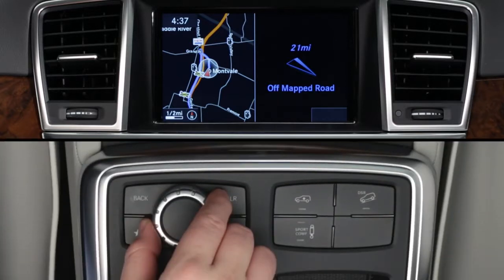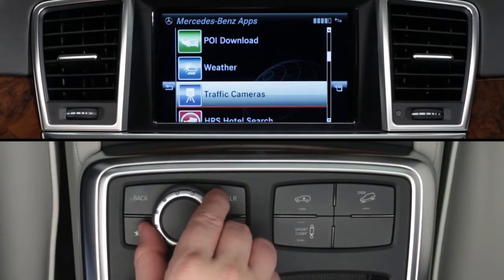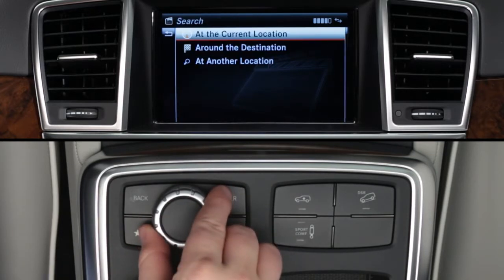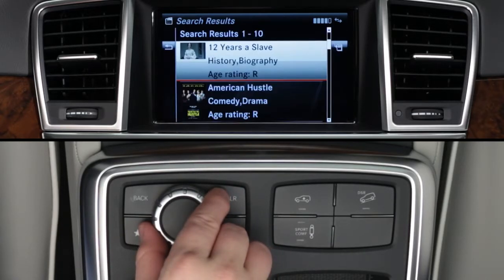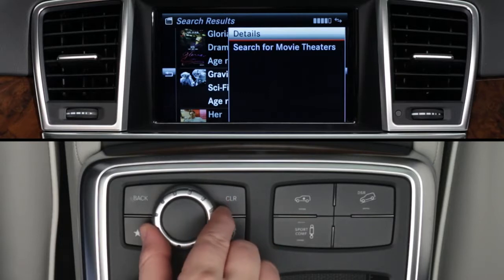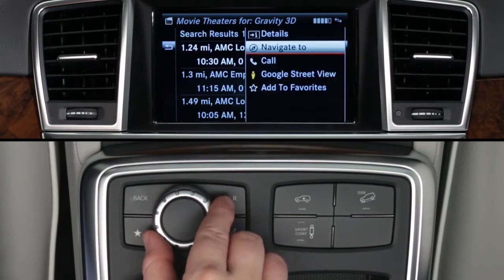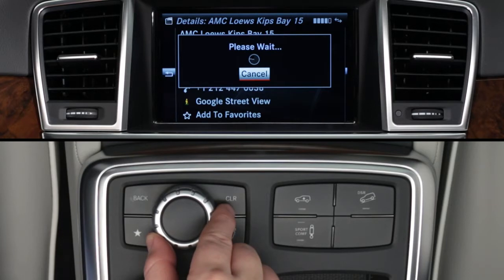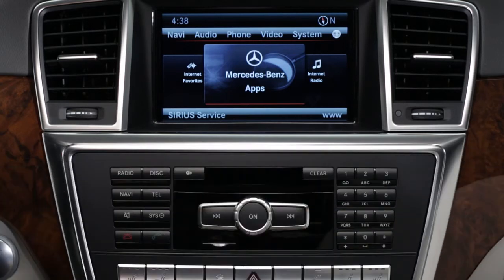mbrace Apps Movie Theaters Mercedes Benz USA Owners Support